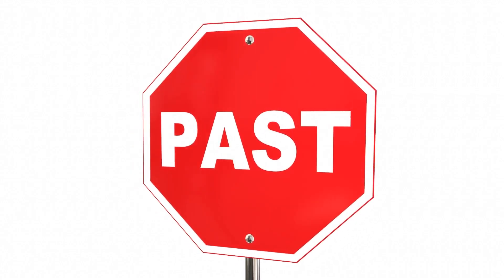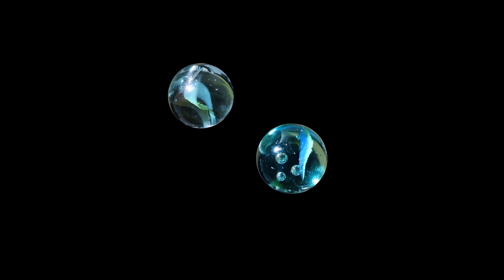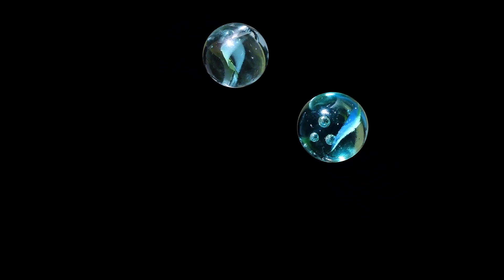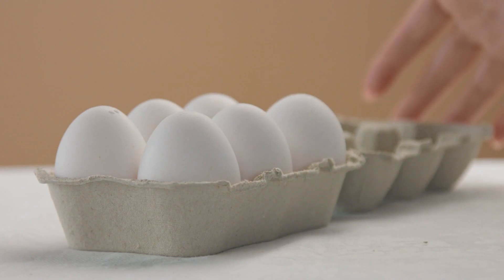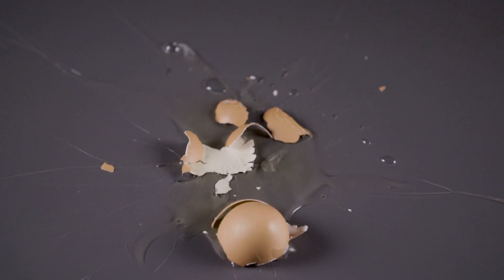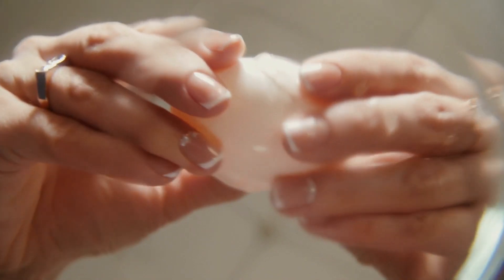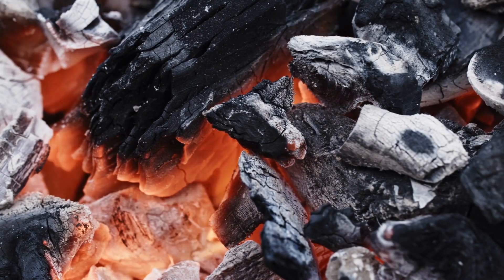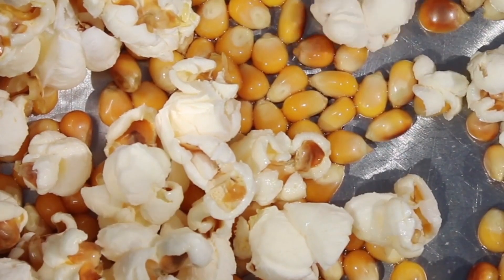The Arrow Of Time: Why Does Time Flow In Only One Direction?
We all know that time behaves as a river: it is something that flows uninterrupted, always in the same direction, from the past to the future. It looks like that time has an “arrow” that points always forward. But why is it like that? What’s the origin of this “preferential direction”? Watch this video and I will tell you!

The past and the future look very different from each other: in fact, we can remember the past, but we cannot do the same with the future. We can’t go back into the past, but we can’t avoid getting older. We can stay still in space, but we can’t do the same with time: time cannot be stopped.
The difference between past and future is clear when we watch this video. ( We immediately realize that we are watching something going in the wrong direction: somebody reversed the direction of time, there is no doubt about that.
Similarly, we also know that we will never see something like that happening in nature. However, when we talk about physics, we don’t see this distinction between past and future: the fundamental equations of physics do not have a preferential direction in time, there is no arrow. Time is just a variable used to label different instants, but there is no preferential order among those instants.
Let’s imagine a very simple system consisting of two marbles. If we watch a video of the collision between these two marbles, we have no way to tell if the video is going forward or backward in time; we can’t tell which is the past and which is the future. The collision is described by equations that allow us to determine the trajectories of the marbles at any instant, but these equations are valid to calculate positions and velocities both in the past and in the future. So, if we want to determine the trajectories of the marbles, we can do it both forward and backward: the equations are still the same, time is totally symmetrical here.
But then why past and future look so different in our daily life? Why we remember the past, but we can’t do the same with the future? Why it looks like time has a precise direction?
 If we think carefully, something similar also happens to space. For instance, there is no difference between “up” and “down”, all spatial directions are the same. The only reason we distinguish between “up” and “down” is because of gravity, that attracts objects downward. The symmetry is broken by the position of the Earth, that produces a preferential direction: if we were floating in the interstellar space, there would be no preferential direction, because there is no gravity.
Similarly, we need to understand why the basic laws of physics “lose” their time symmetry, leading to a distinction between past and future.
To understand that, let’s think about a system which is a bit more complicate, consisting of several marbles. Then, let’s watch the video showing one marble hitting the others, which are initially at rest: there is nothing strange in this video. ( However, if we watch this video at reverse, we feel something is wrong: in this case, we can immediately tell that the direction of time has been reversed, like in the video of the broken glass.
But how are we so sure about that? In reality, there is nothing impossible happening in the second video. It is perfectly possible to write equations that describe the trajectories of the different marbles and there is nothing wrong with it; the only weird thing would be the initial conditions that are required to obtain this particular situation. The initial velocities and positions of all marbles should be set with extreme precision, in such a way that they all arrive at the exact same spot at the same time, they all stop, and the other marble starts moving.

Video Chapters:
00:00 Intro
00:31 Past and Future
02:32 Why do the past and future look so different?
04:57 Is this the real reason? 2nd example
09:04 The second law of thermodynamics